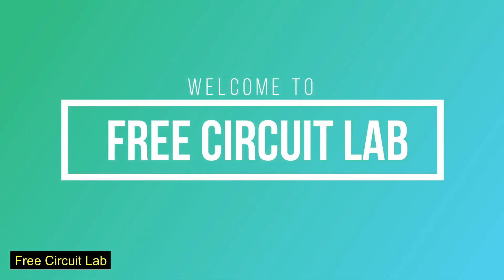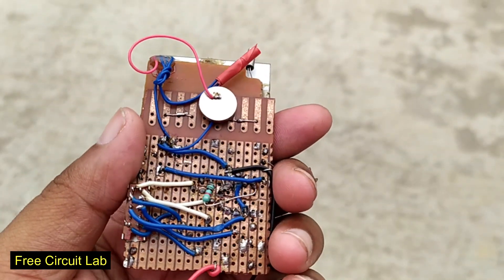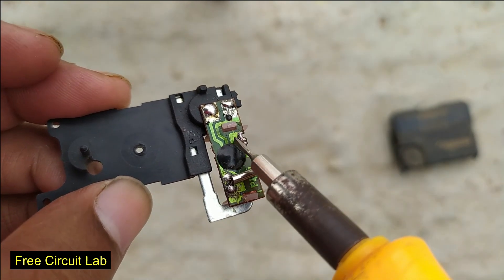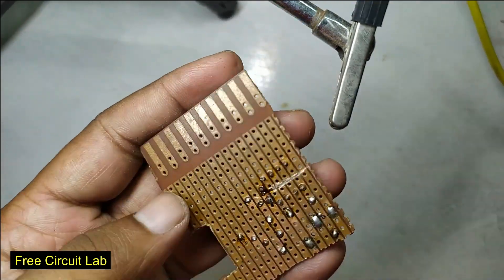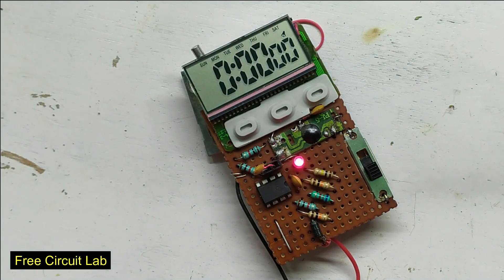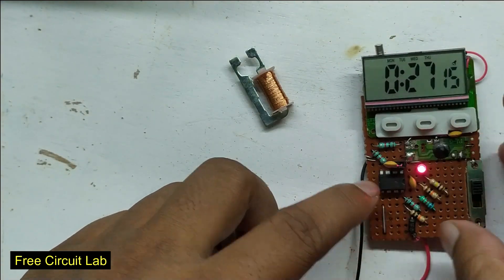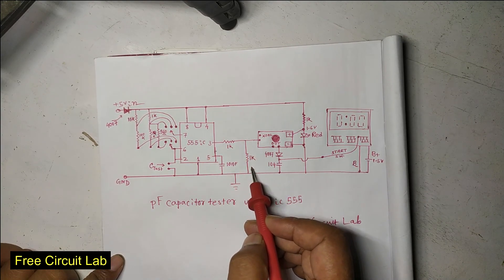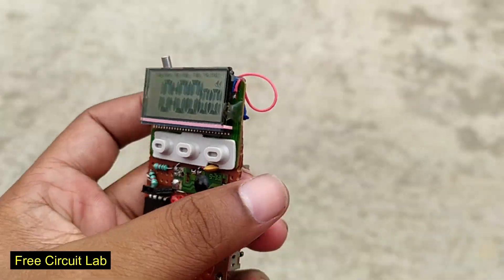DIY Capacitor Meter | 555 IC Measures Capacitance!!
This is a DIY capacitor meter using 555 timer ic
how to measure capacitor without multimeter
measuring capacitance without multimeter or LCR meter.
how to measure caoacitance without Arduino